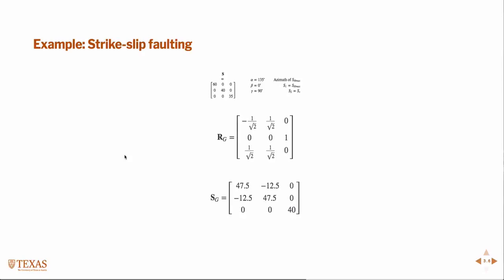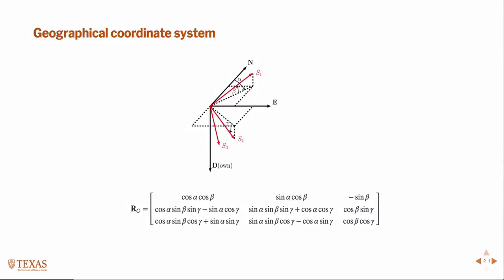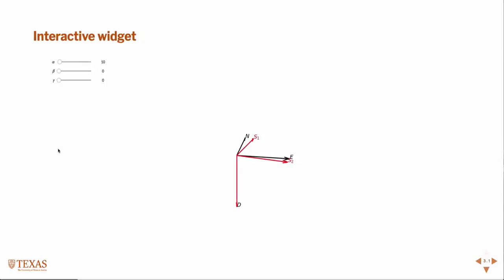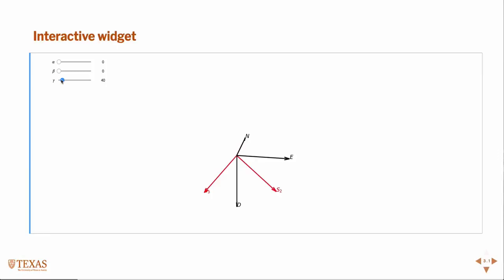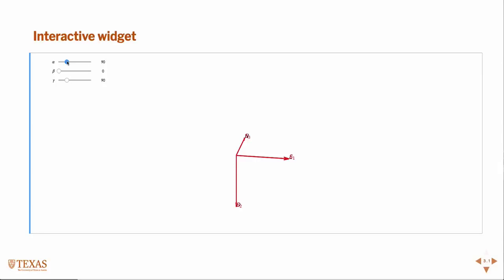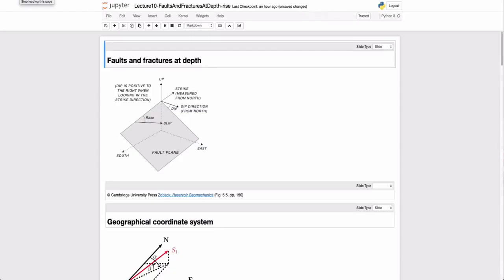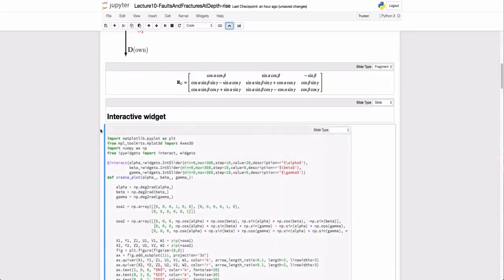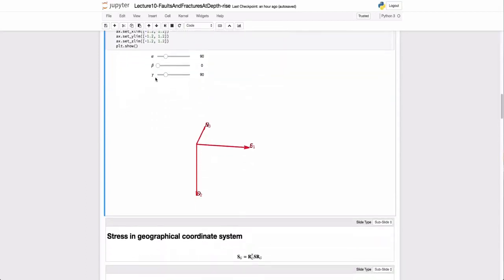Interactive widget for Rotation into Geographic Frame